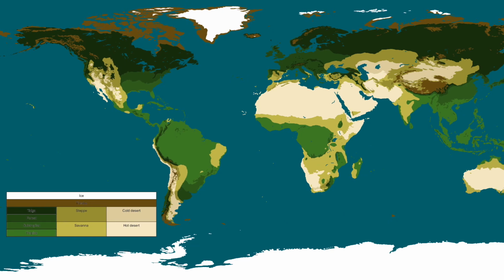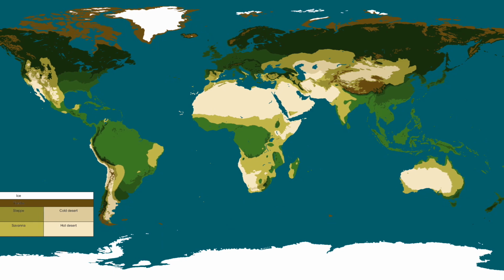Biomes episode 9: the cold desert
A whole episode devoted to the steppe biome is coming soon!